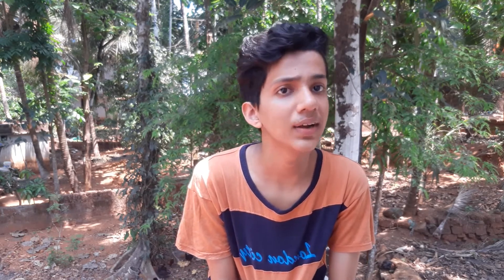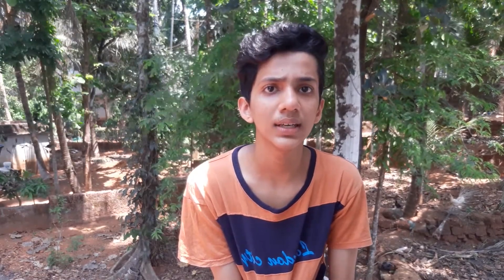CAPSLOCK | LAWS OF MOTION & WORK,ENERGY,POWER | WinDoW CLASSES